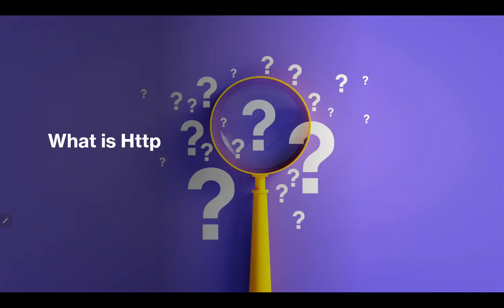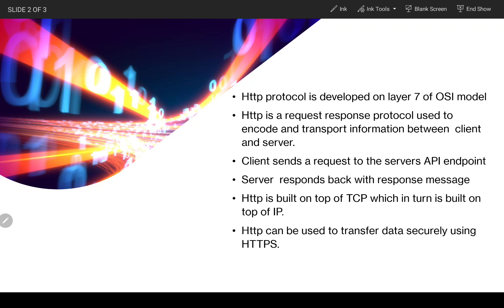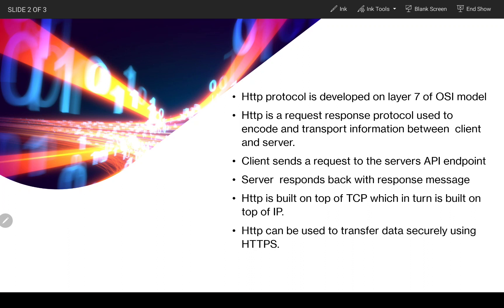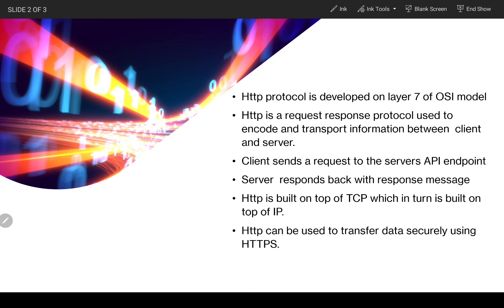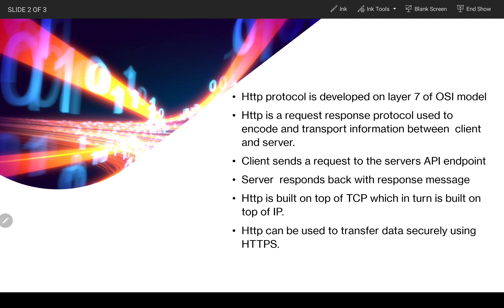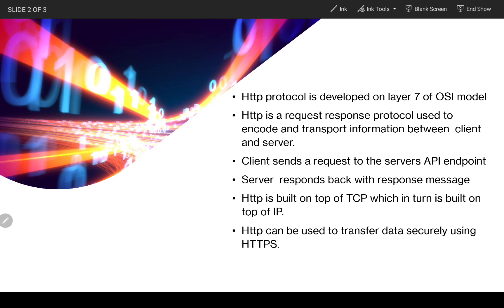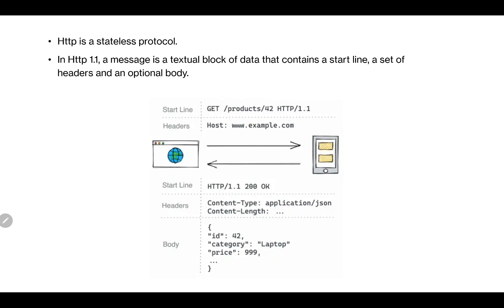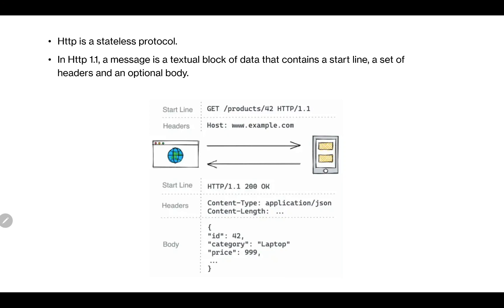Learn about Http in 5 minutes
This video is for anyone who is new to Http protocol or if you want to learn something cool about the protocol used in our day to day life.